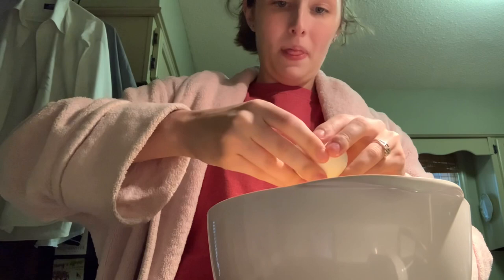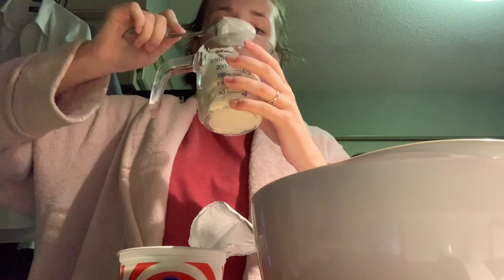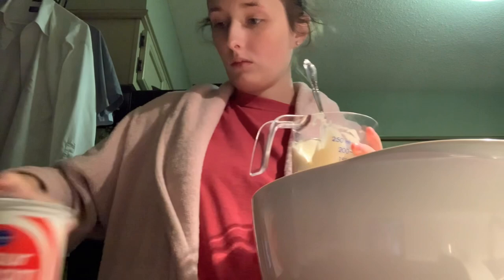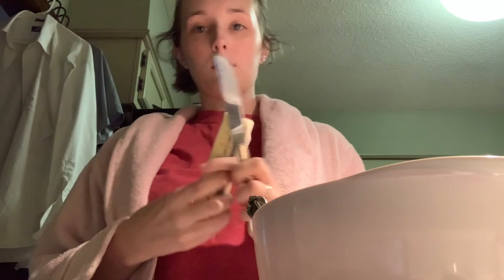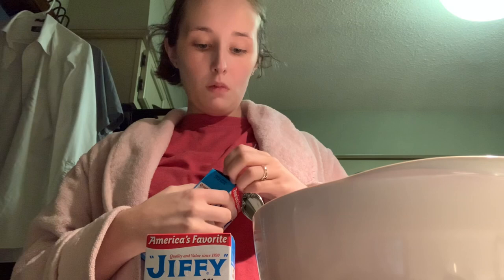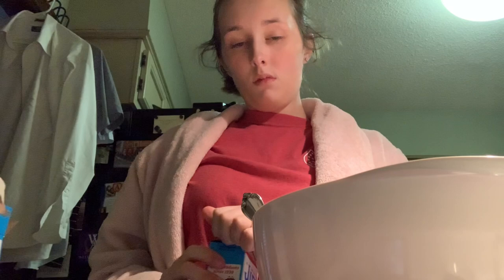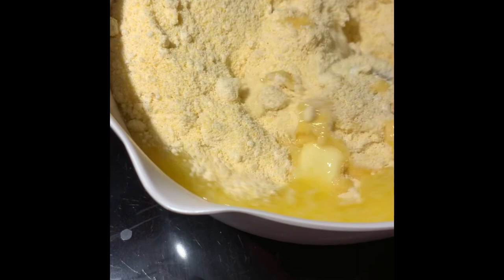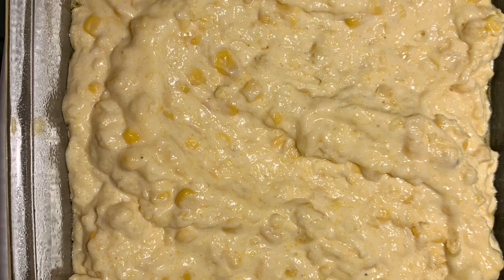A Christmas Recipe